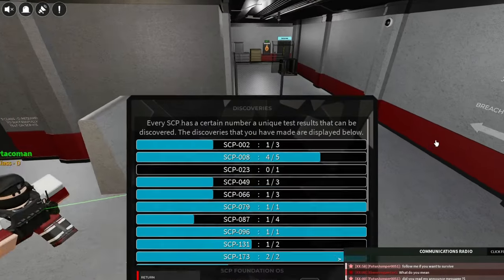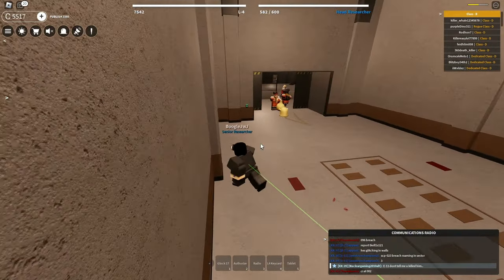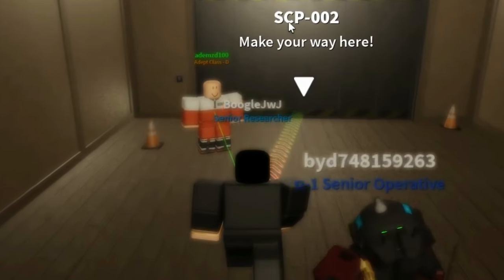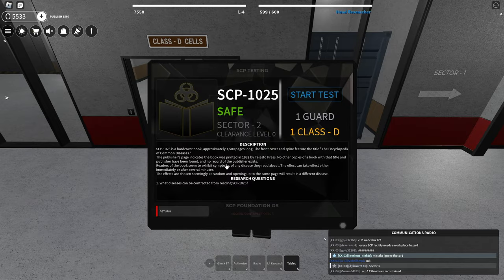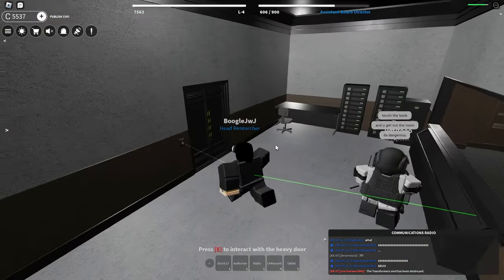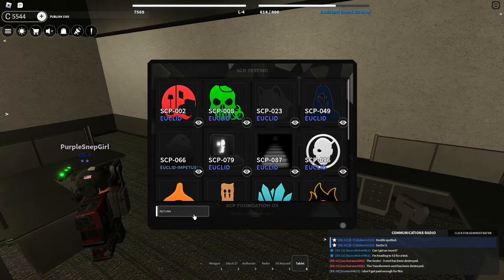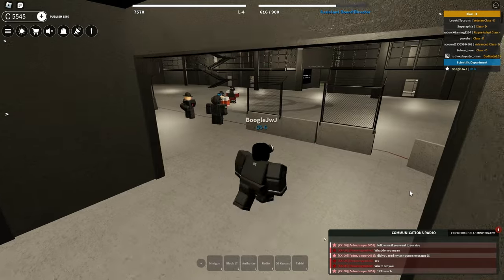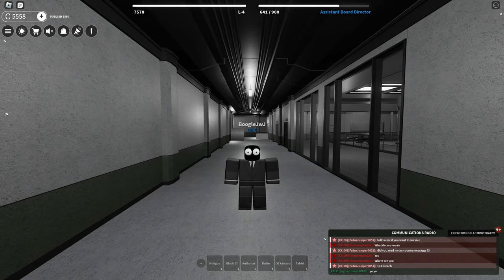I Tried Making Discoveries in SCP: Roleplay...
what discover and secrets docthese scp's hold? idk but let's unalive these class-d's in the name of science!